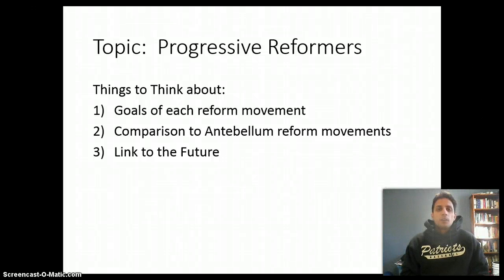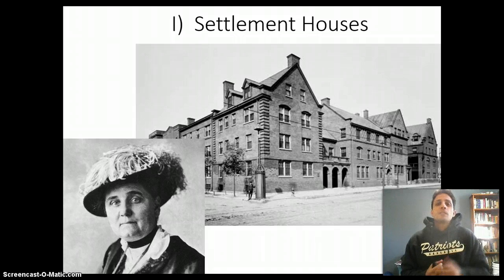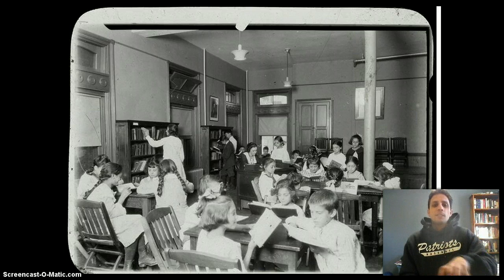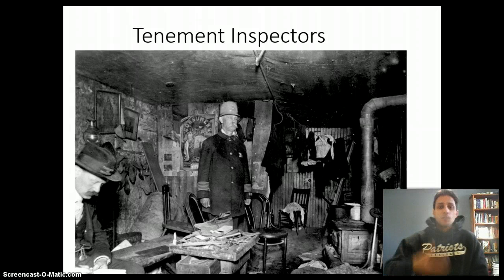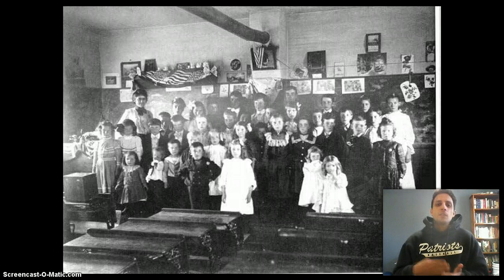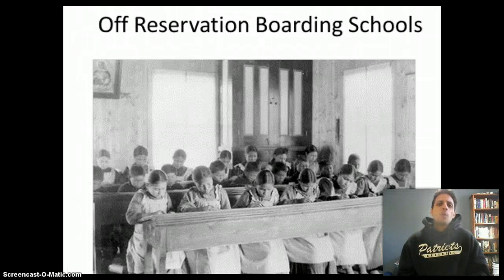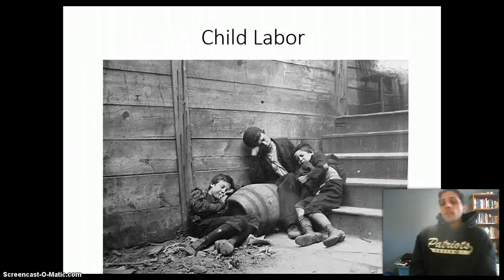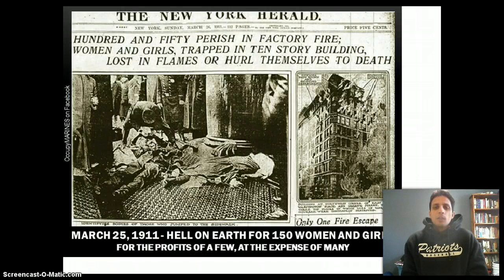Progressive Reformers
Progressive Reform